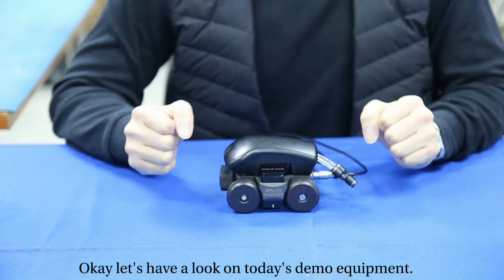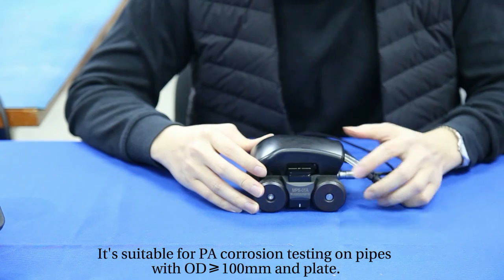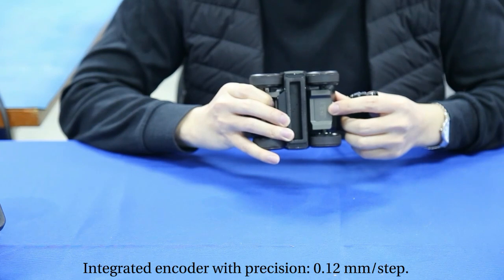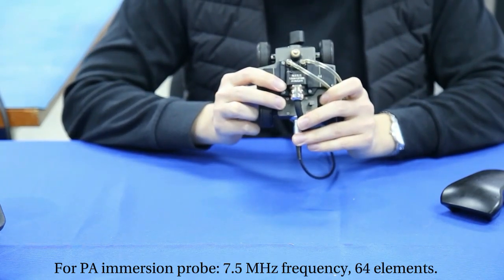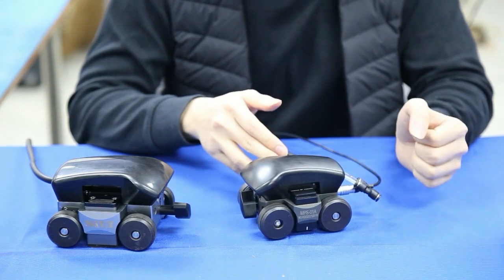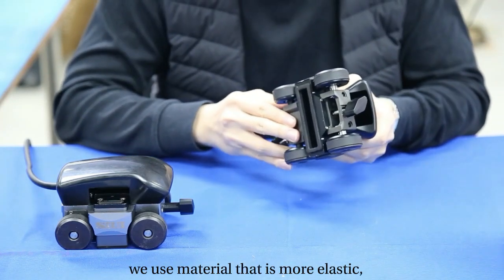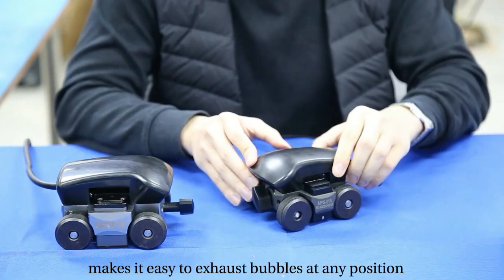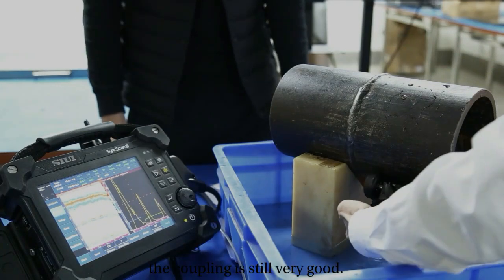MPS-01A Introduction by Don